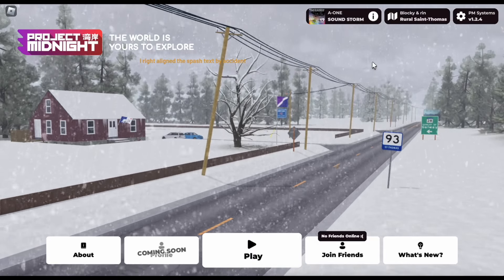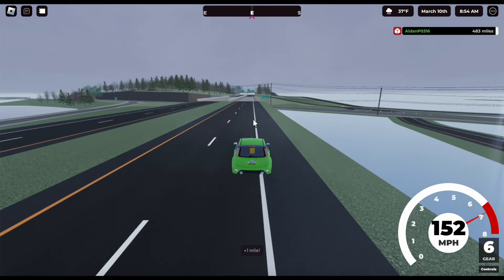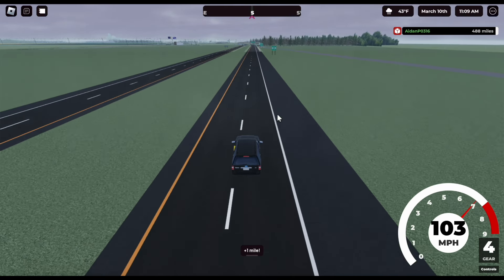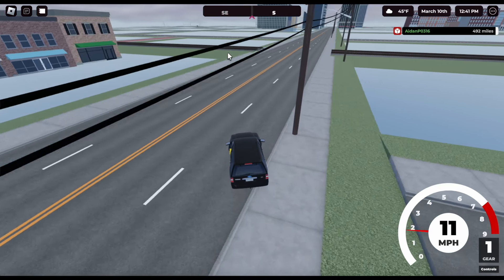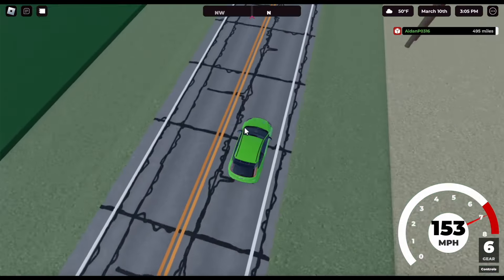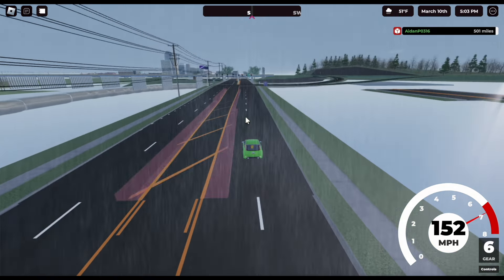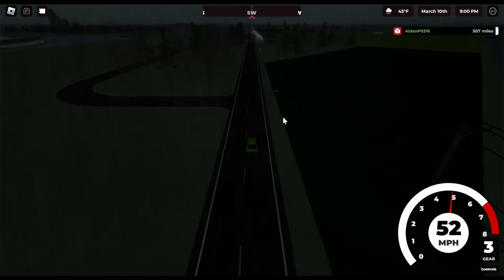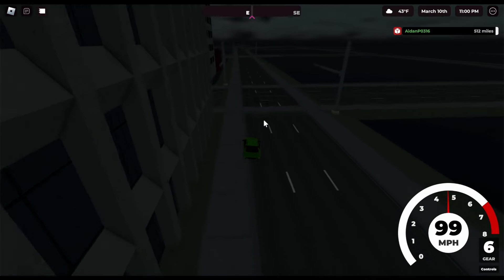Checking Out Roblox Project Midnight Tellus Map - Mooresville, TI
Mooresville is the Newest Project Midnight Map in the game currently